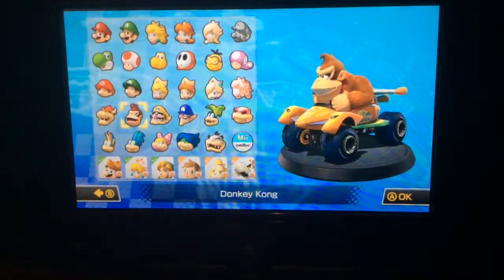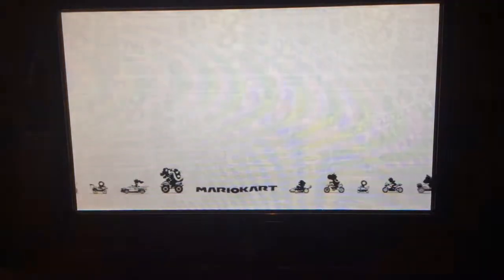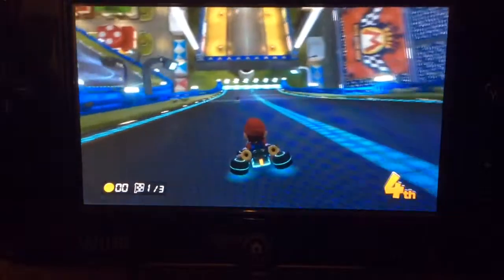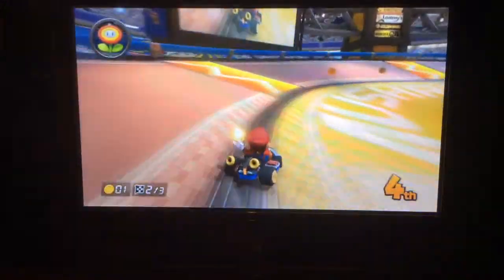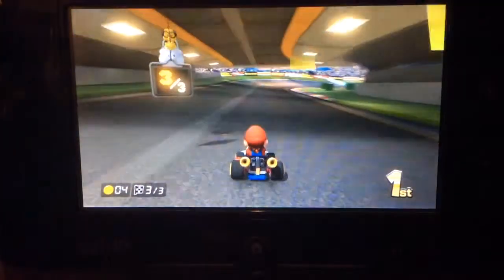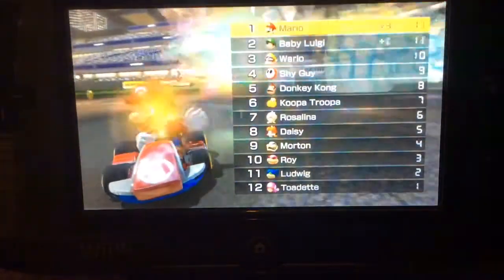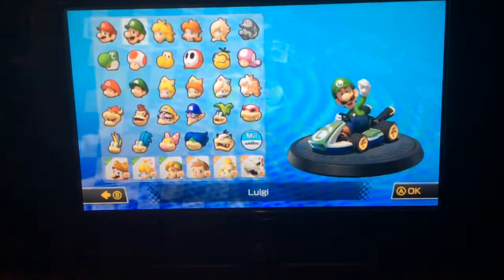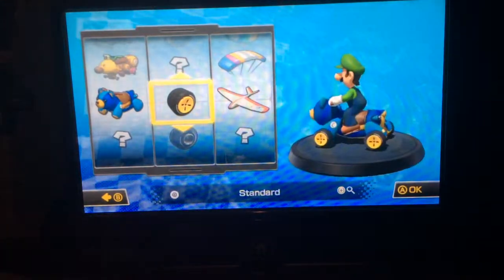Dylanious' Mario Kart 8 Play Through #1